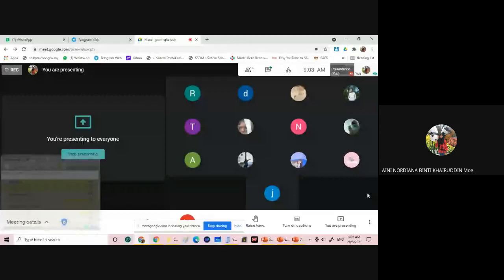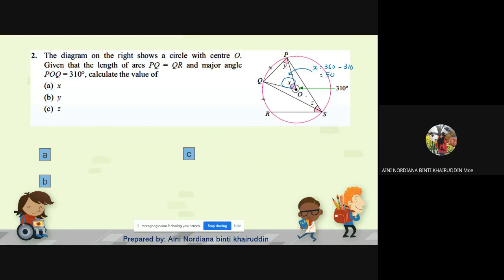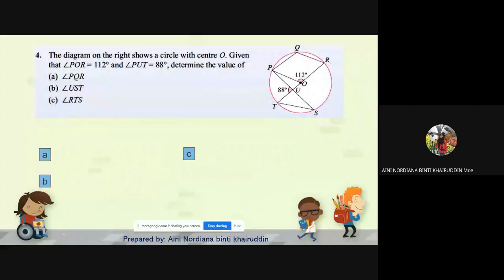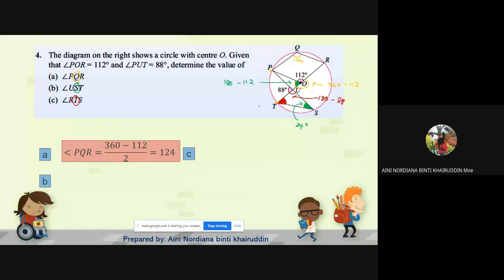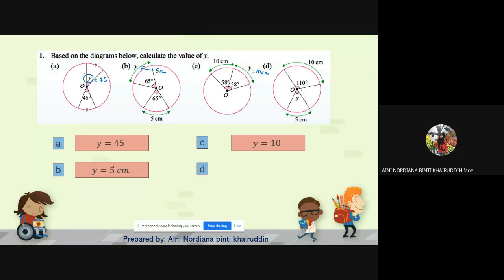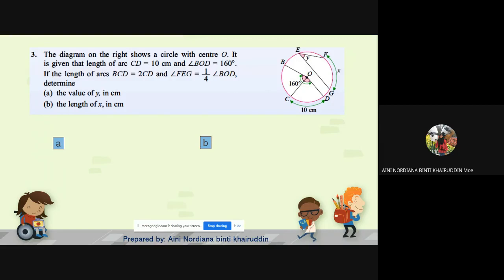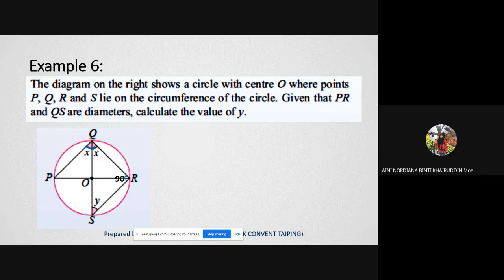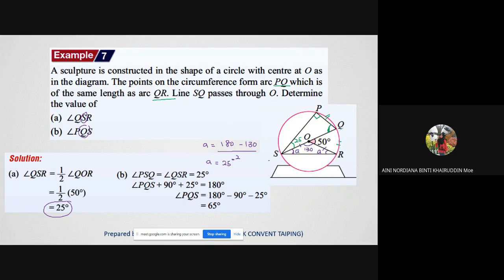3 Anngerik (28.5.2021)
Mind Test 6.1c and 6.1d